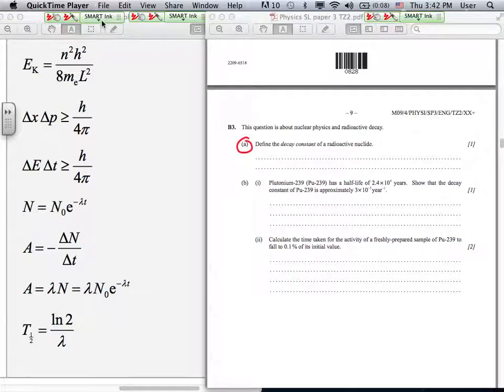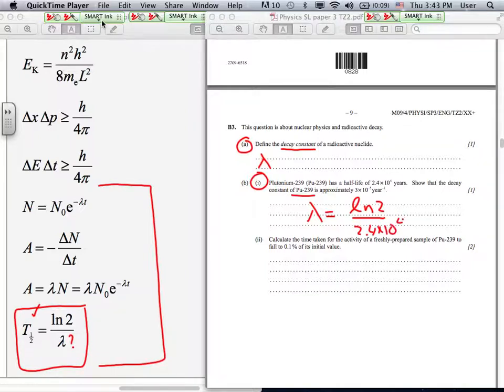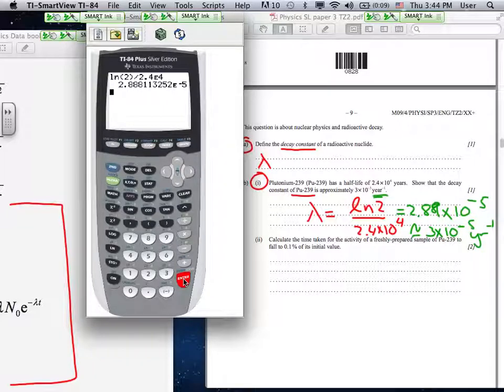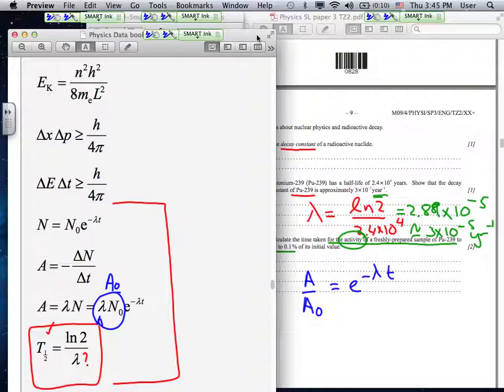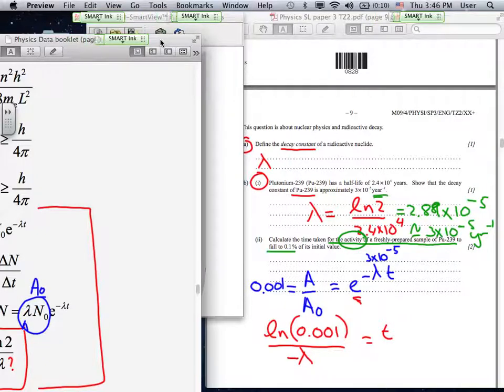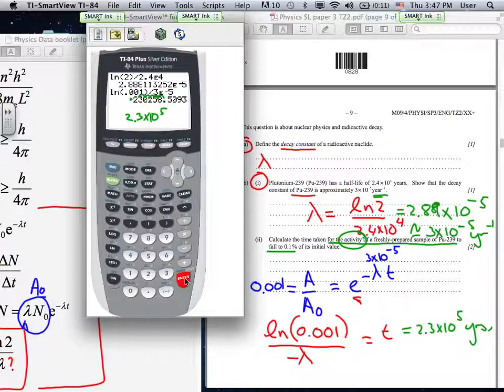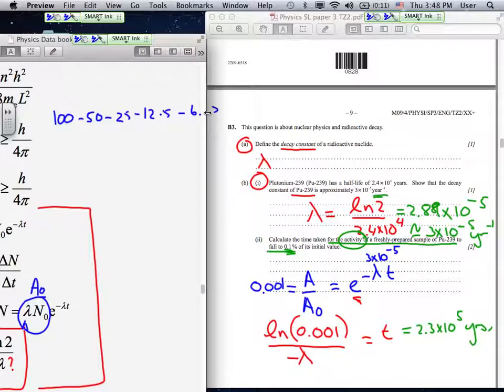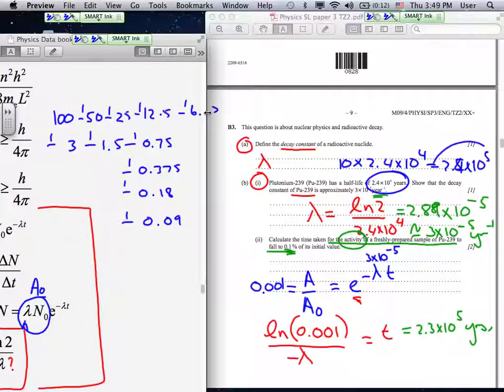May TZ 2 2009 P3 SL Quantum Physics B3